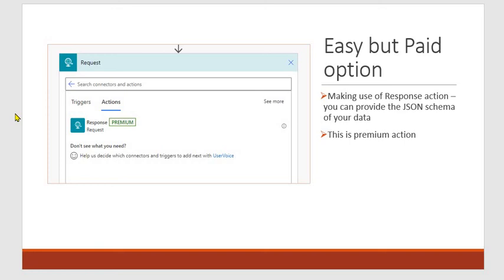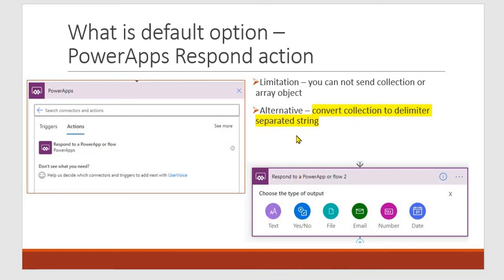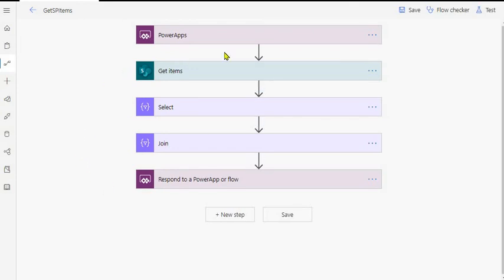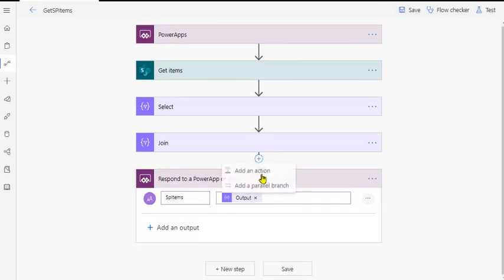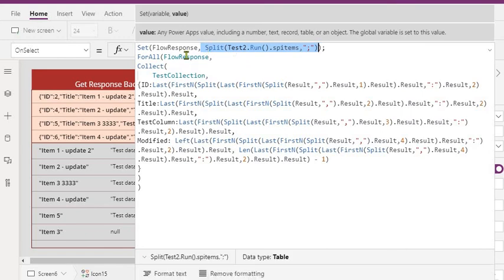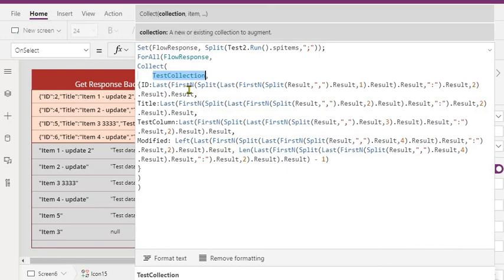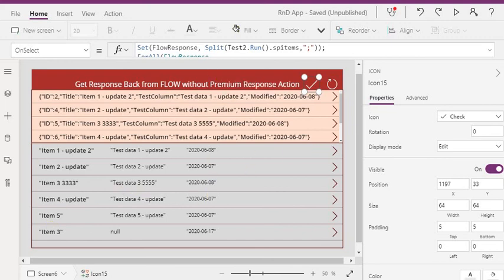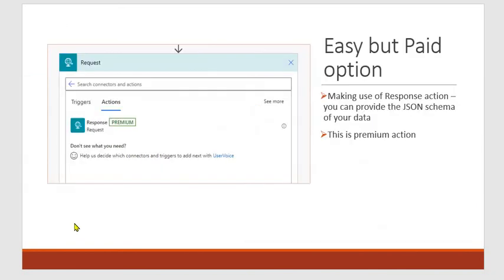Respond Tabular Data from FLOW to PowerApps without Premium Response action | Standard Connector